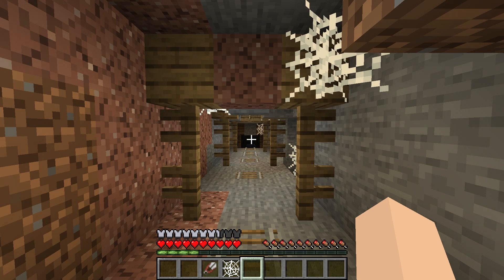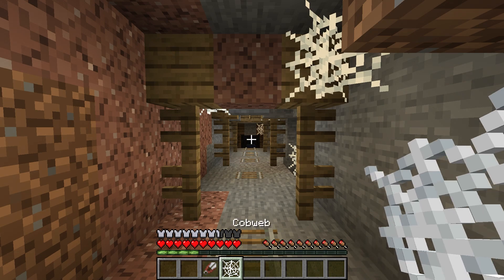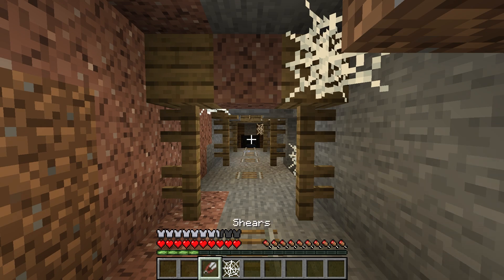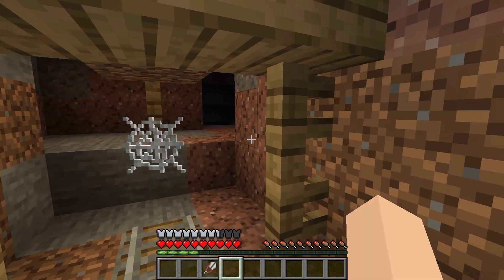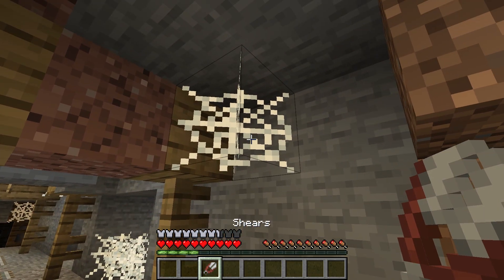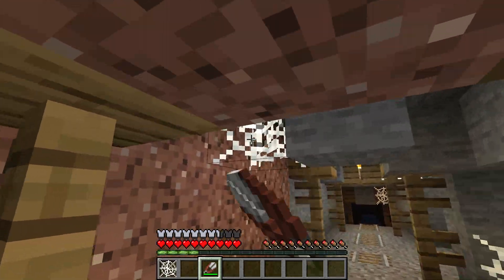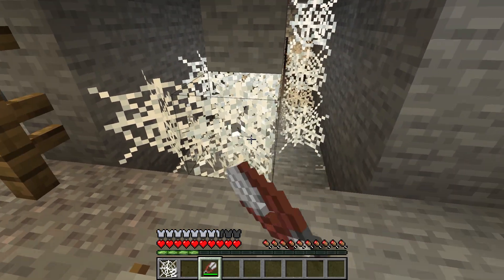How to collect cobwebs in Minecraft 1.21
In this video I will show you how to get cobwebs in minecraft 1.21
How to mine cobwebs in minecraft
How to get a cobweb to drop in minecraft
The best way to collect cobwebs in minecraft
How to mine and collect cobwebs in minecraft
How to collect cobwebs in minecraft tutorial
how to pick up cobwebs in minecraft tutorial
how to get cobwebs in minecraft tutorial